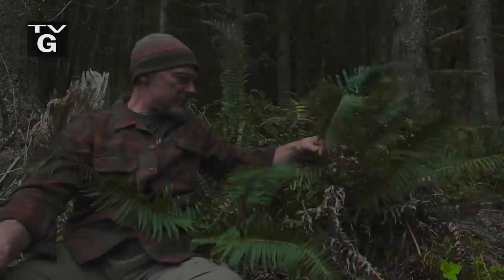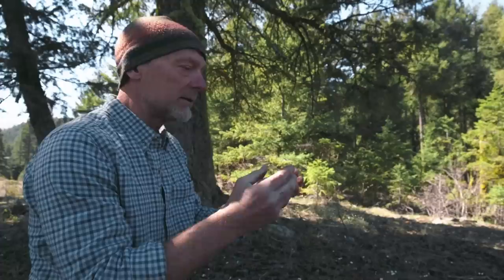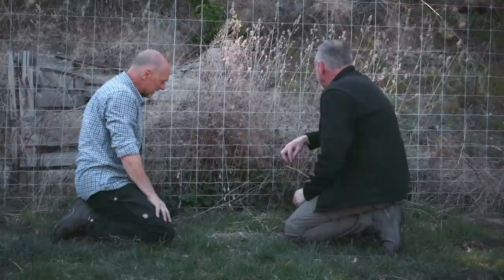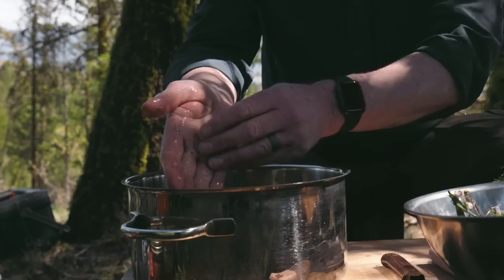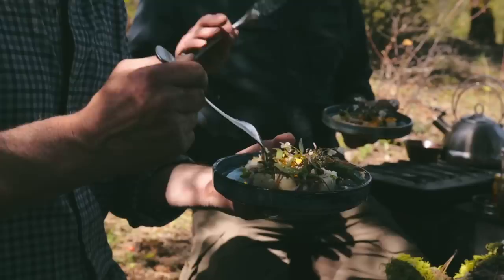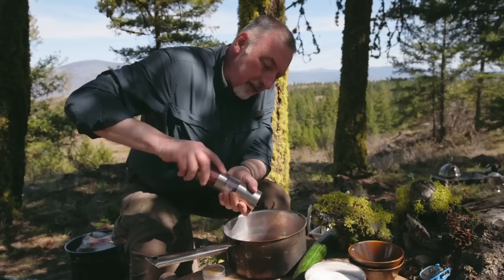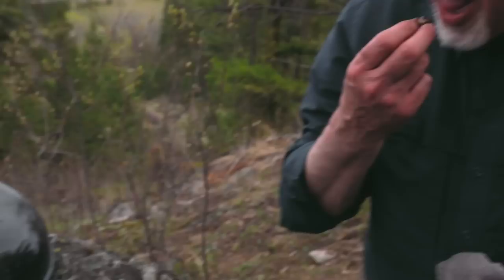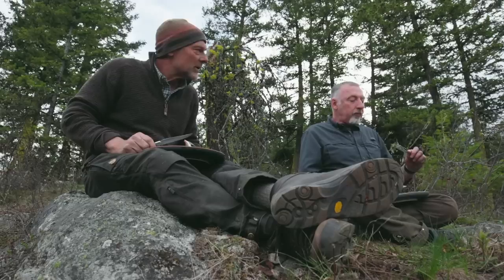Wild Harvest | Season 2 | Episode 3 | Spring Beauty & Catnip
Hiking in a coniferous forest, Les comes across a large patch of Spring Beauty. After a respectful harvest, Les reveals a secret ingredient from his pantry for Paul, adding to his culinary challenge. As always, Kevin captures the moments in stunning detail.

Travel with Les Stroud and Chef Paul Rogalski on a foraging and culinary journey through the wilds of North America. Experience breathtaking landscapes, learn about unexpected wild edibles, and witness the wild harvest become extraordinary and delicious cuisine.

Explore with Les, as he shares his wisdom and takes you on an adventure, foraging and gathering wild edible ingredients in rugged terrain and places closer to home than you might imagine. Learn from how to recognize the culinary possibilities around you and find your own wild harvest.

Follow along with Chef Paul as he discovers the tastes and textures of curious and sometimes peculiar ingredients and takes on a culinary challenge in each episode.  With his years of experience and culinary training, a little ingenuity and just a dash of luck, Paul creates remarkable and unique dishes featuring unknown and surprising ingredients.